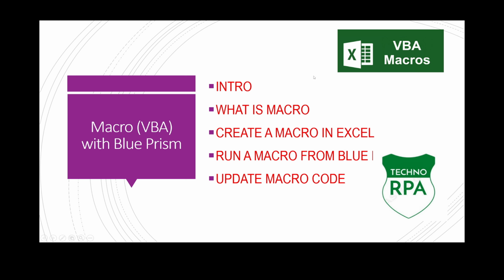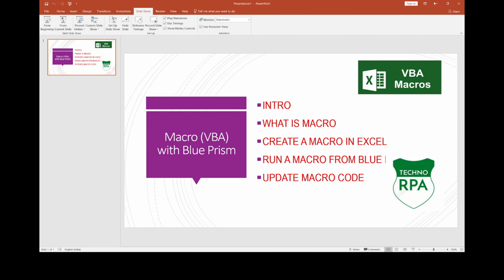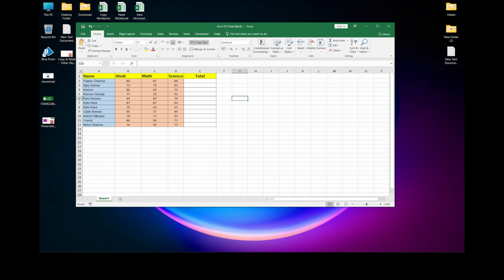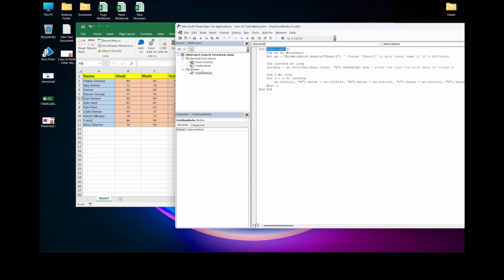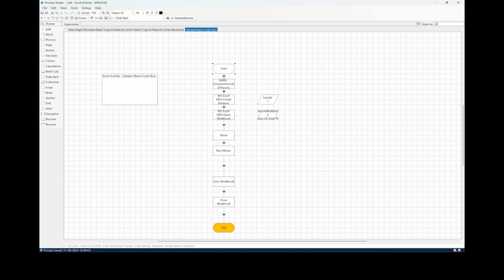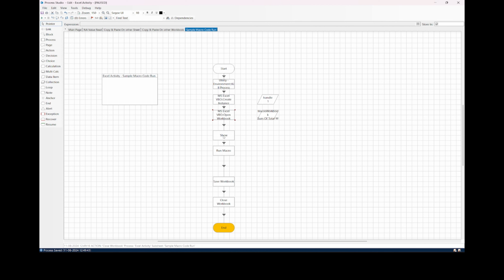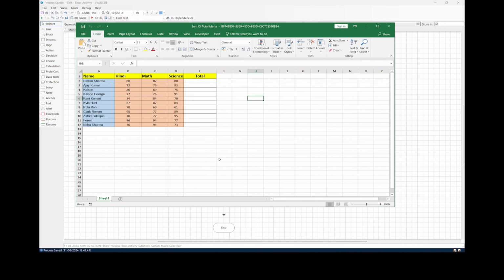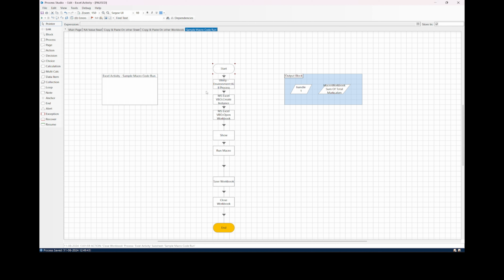Macro Code In Blue Prism | How to run the Excel Macro using Blue Prism.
In this video, you will learn about Macros in Blue Prism.
Contents of this video
 * INTRO
 *  WHAT IS MACRO
 * CREATE A MACRO IN EXCEL
 * RUN A MACRO FROM BLUE PRISM
        * UPDATE MACRO CODE

How we can use the macro code in Blue Prism !| Blue prism With Macro VBA Code | How to run the Excel Macro using Blue Prism |